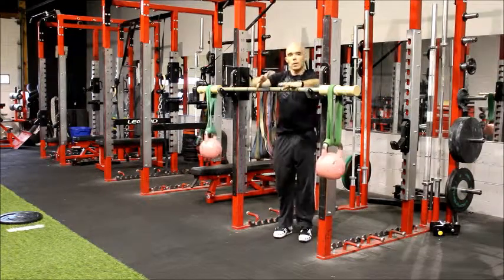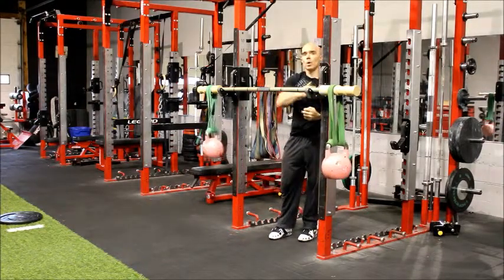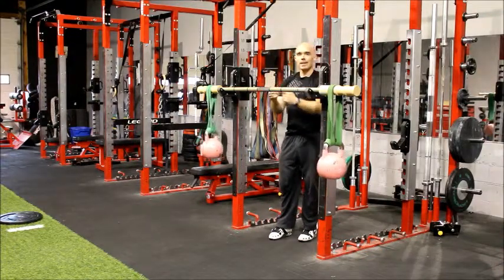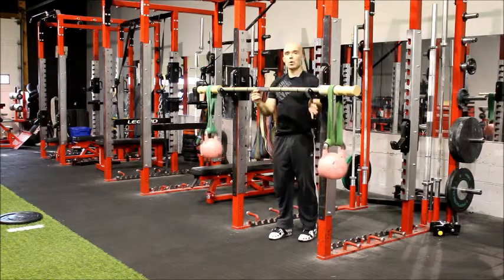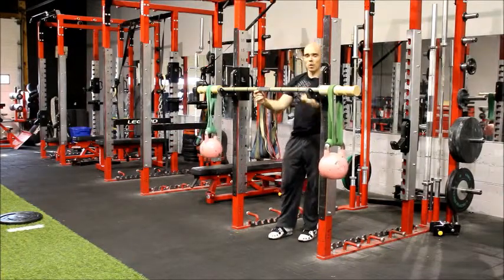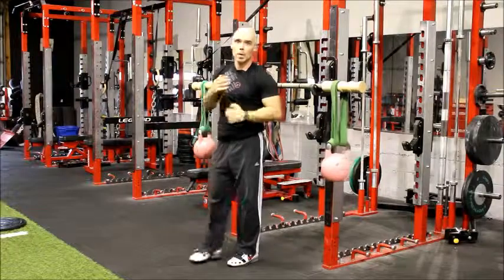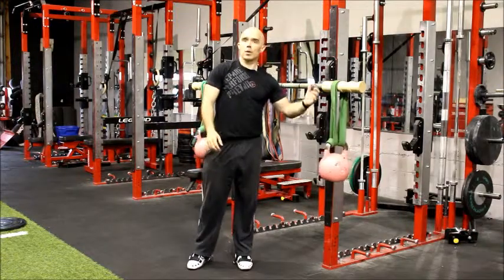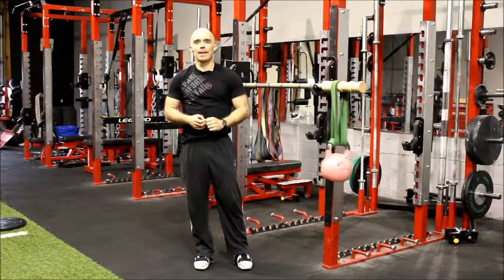The Bandbell - Imperfect Training for Perfect Results.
The Overhead Squat is at the heart of the Snatch. However, in the Flexible Periodization Method Barbell Training Specialist Program the Overhead Squat is also integrated in the development of the power lifting style squat. - to learn more, read a free excerpt and check your barbell training knowledge with our free quiz.